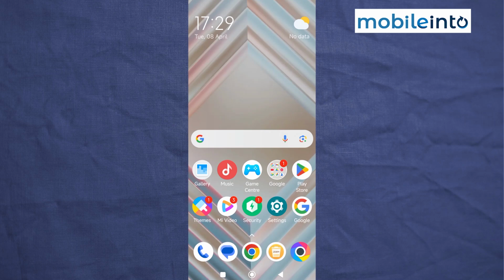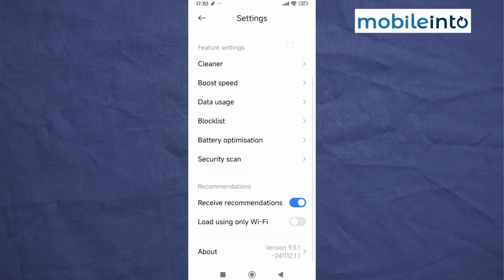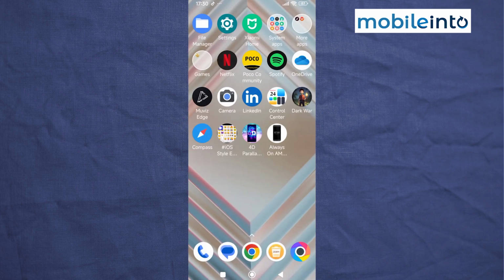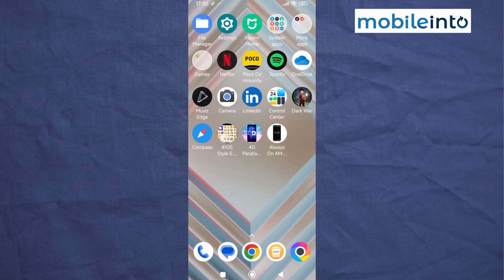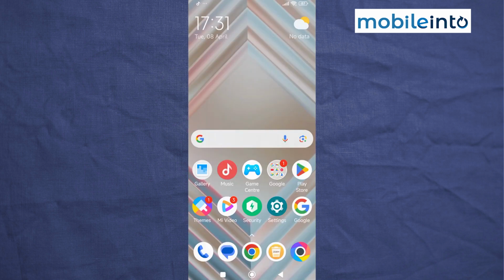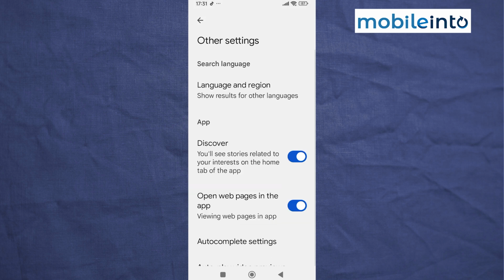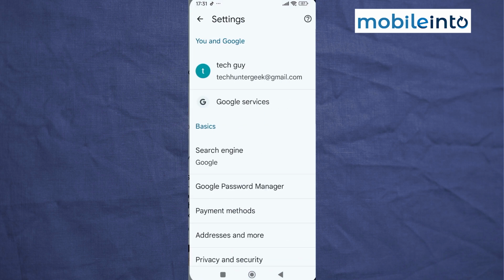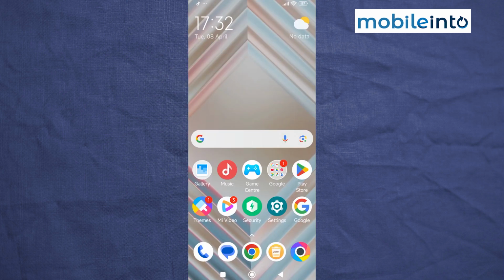How to Turn OFF Ads in Poco C55 - Block Ads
How you can remove ads in Poco C55. If you want to disable ads or stop Ads in Poco C55, follow these steps.